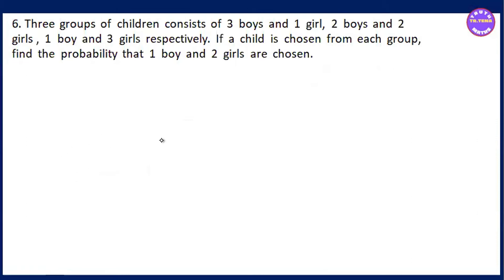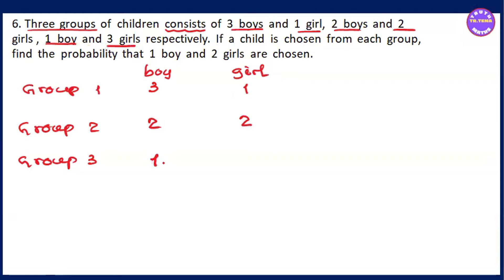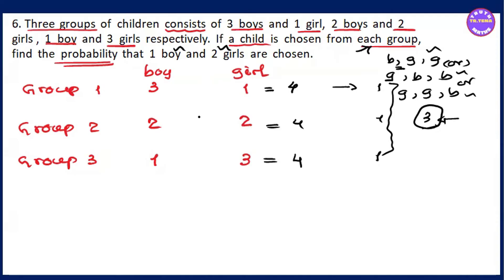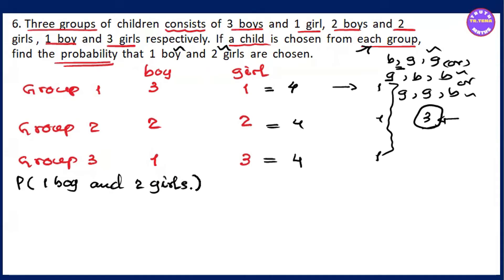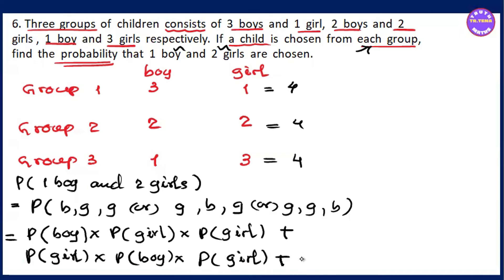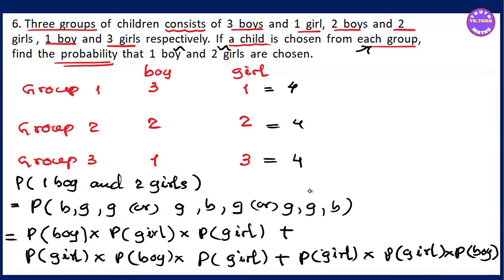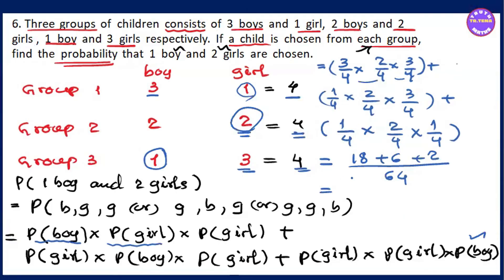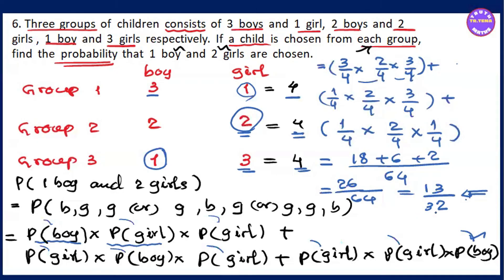Grade10 math chapter7, Exercise(7.2)No.6, Probability, Tena